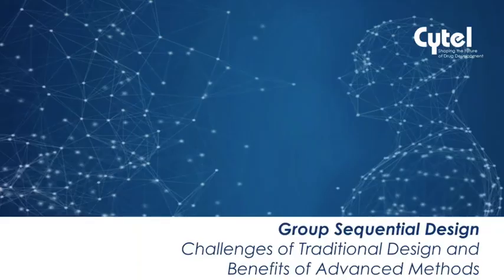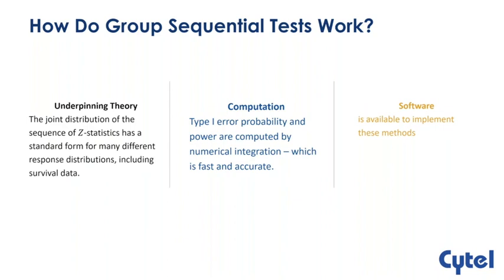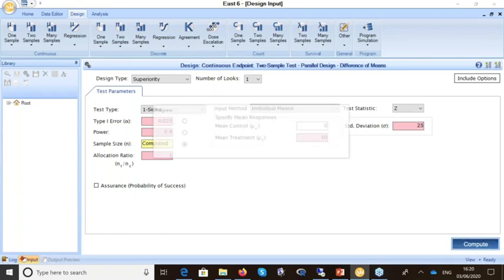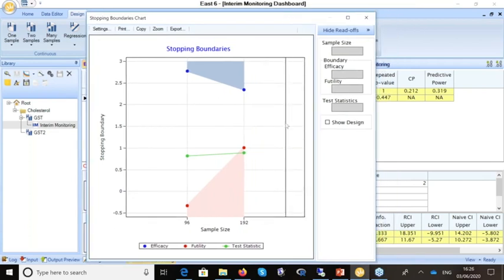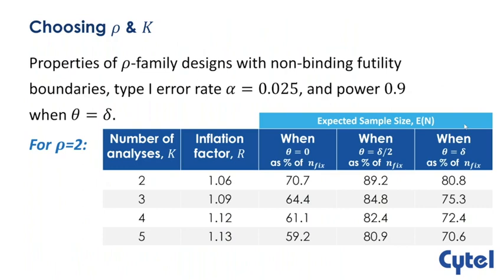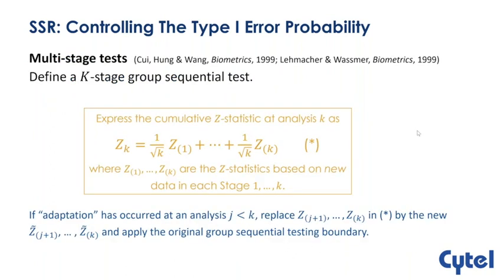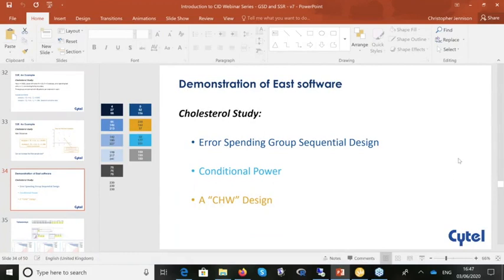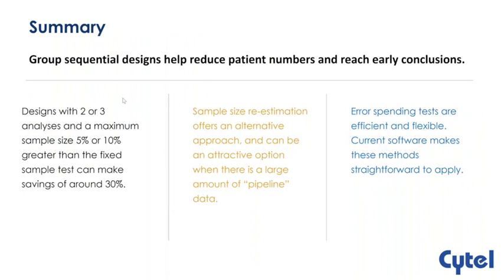Group Sequential Designs and Sample Size Re-estimation - Modern Uses